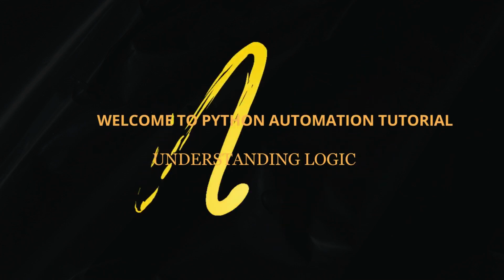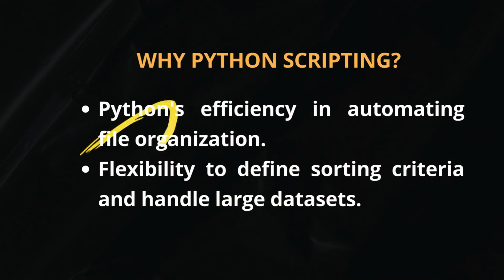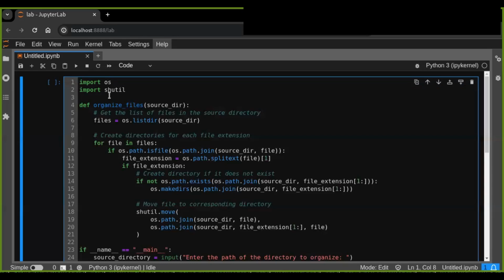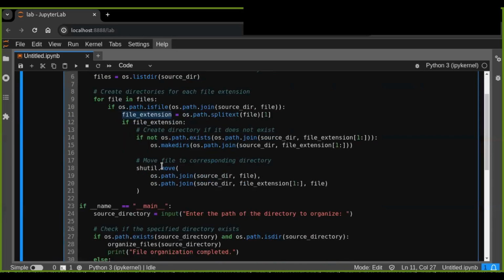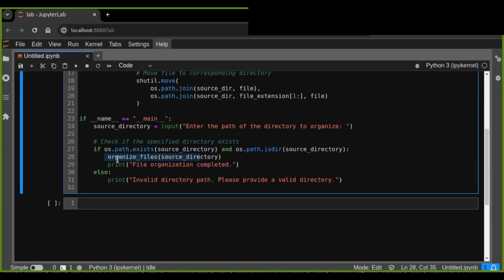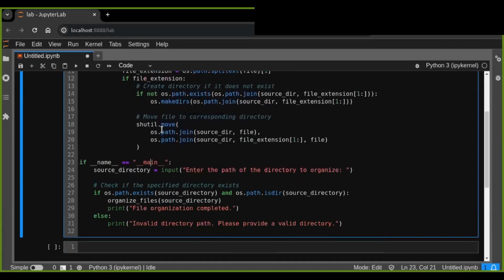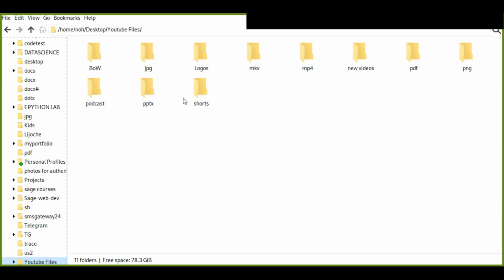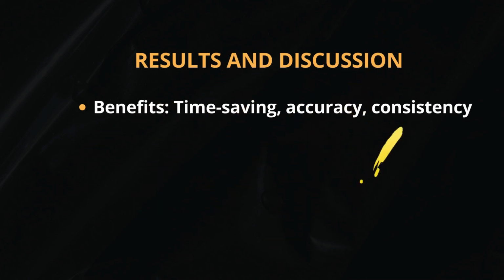Python Automation: Automatic File Organization Script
Python automation tutorial. In this tutorial, you will learn and understand the logic behind python automation task.

                         COME AGAIN!